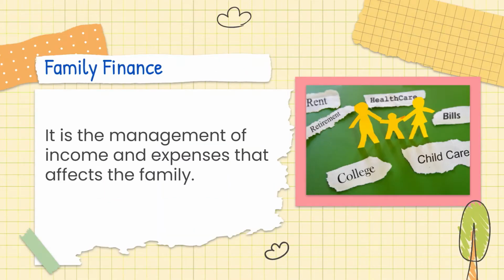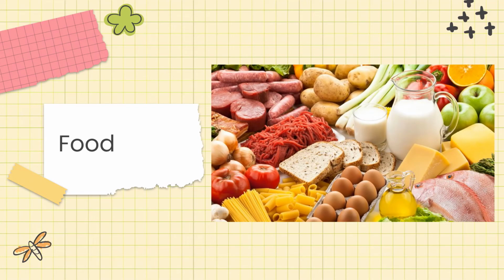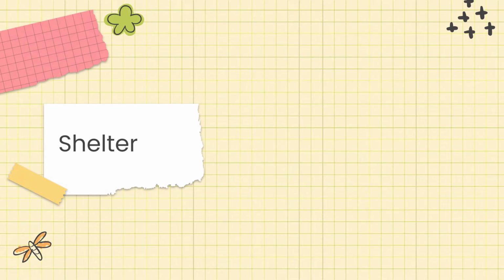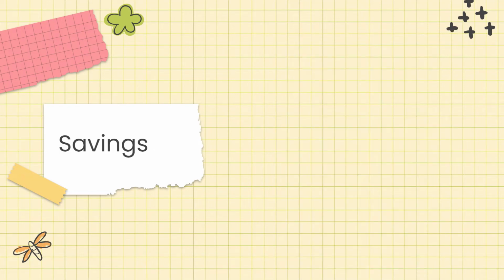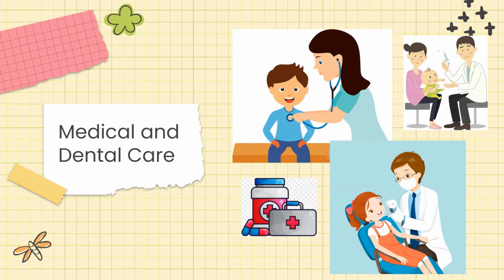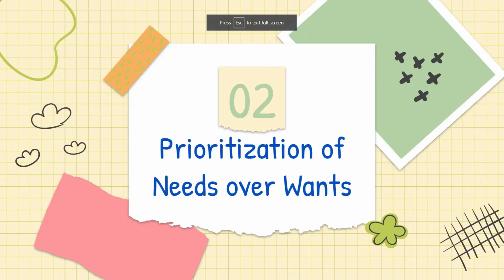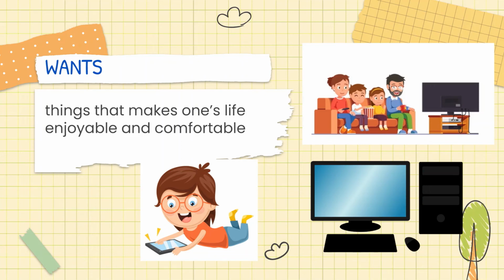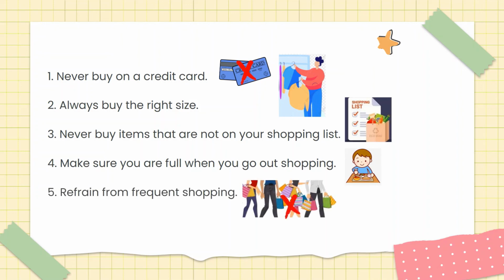HELE 6 Components of A Family Budget